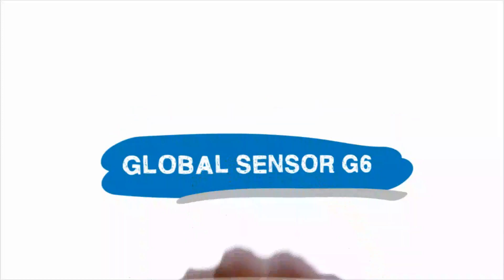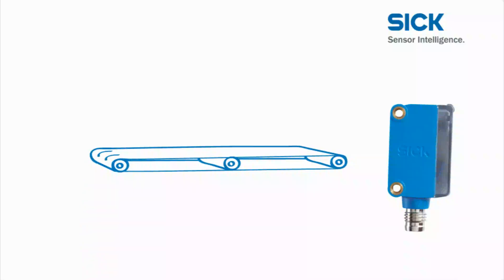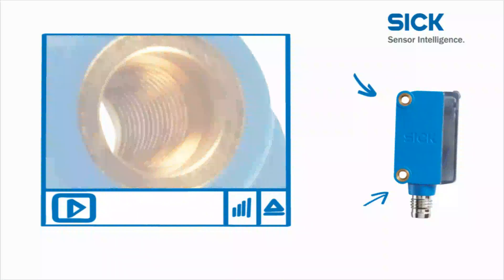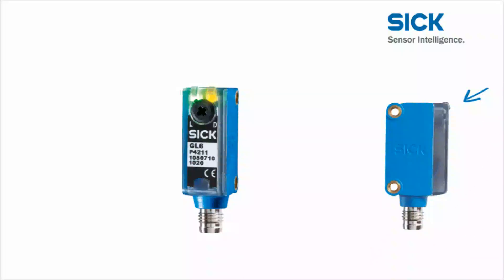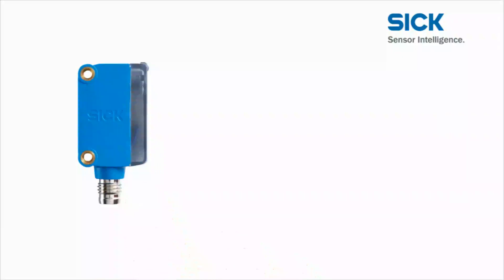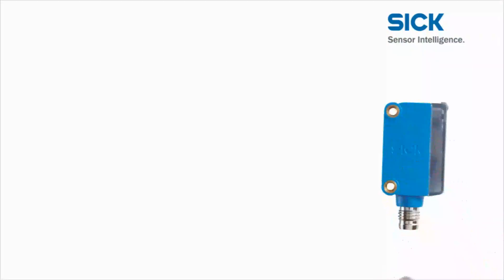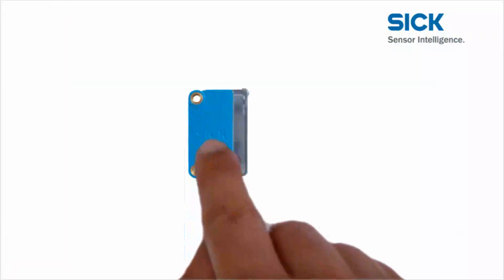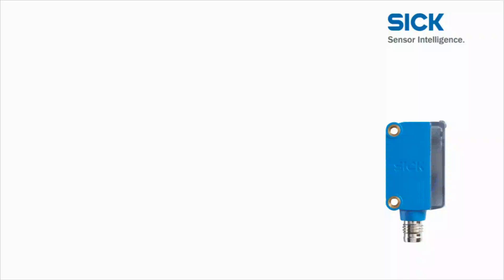G6 Global Sensor from SICK detects all kind of objects | SICK AG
G6 Global Sensor -- the photoelectric series in miniature housing with great performance and price ratio. With PinPoint LED, metal inserts, bright and big indicator LEDs, large potentiometer for adjustment as well as IP67 and the latest SICK ASIC technology the global sensors put themself far beyond the standard.